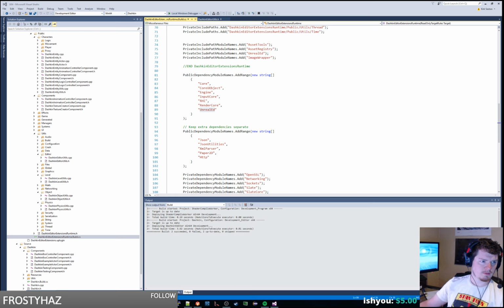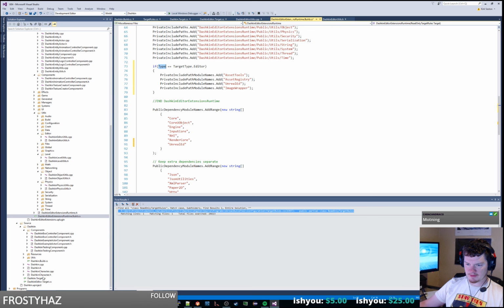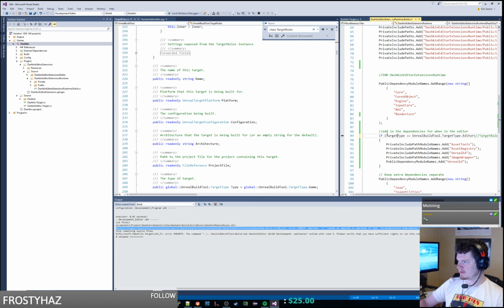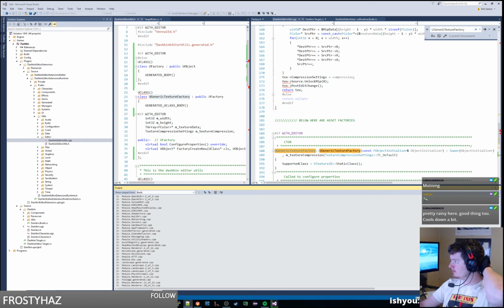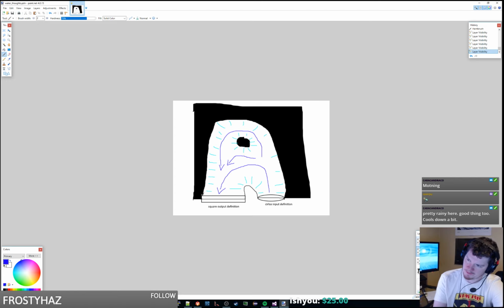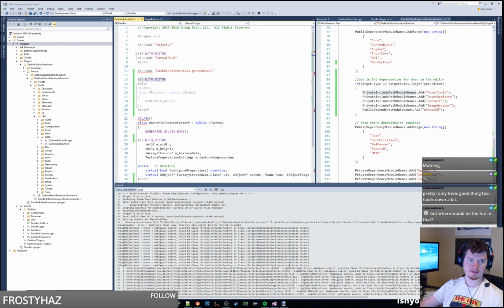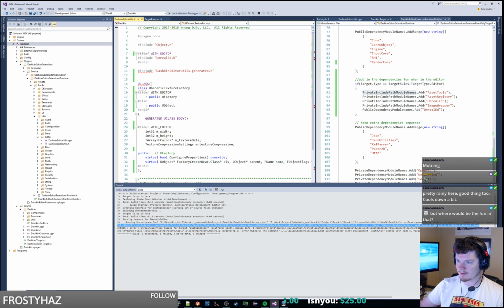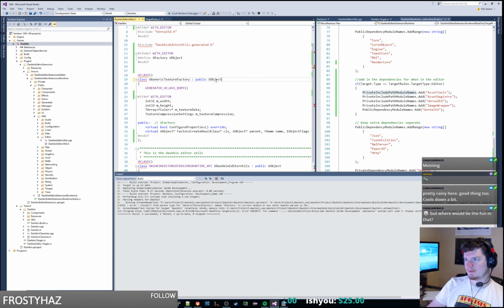ambientenergy101 devs Dashkin 419